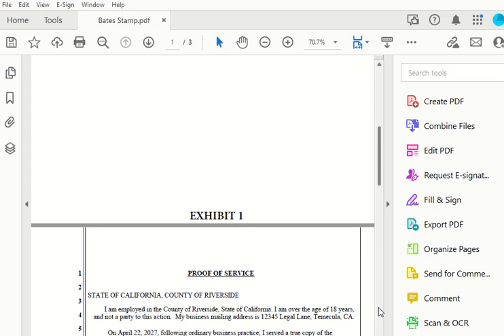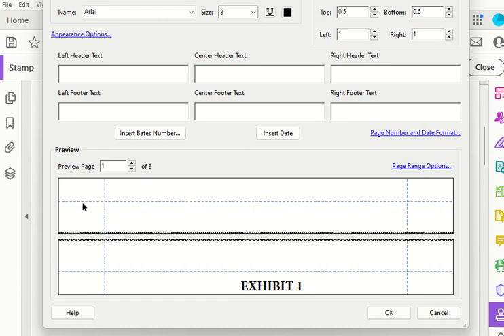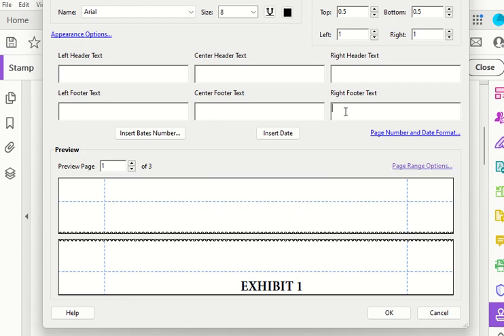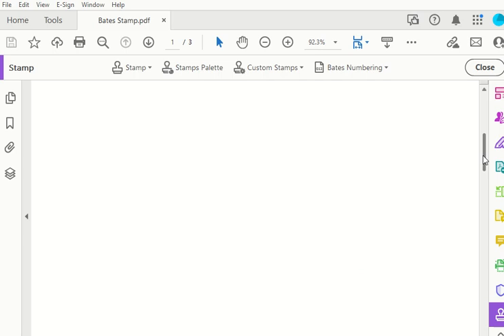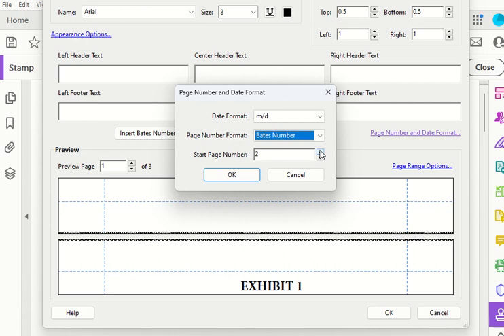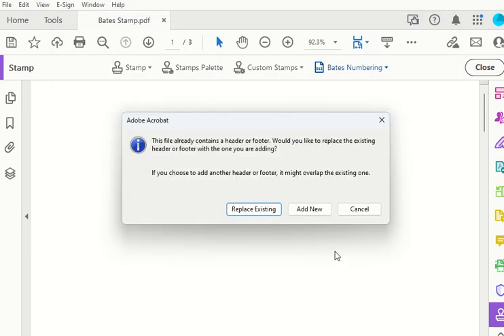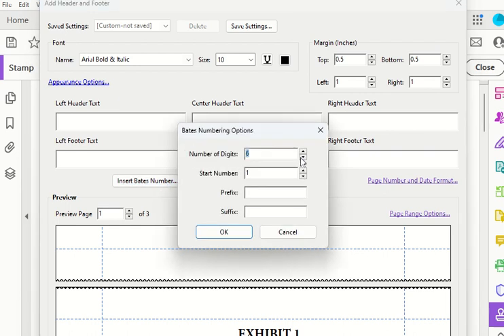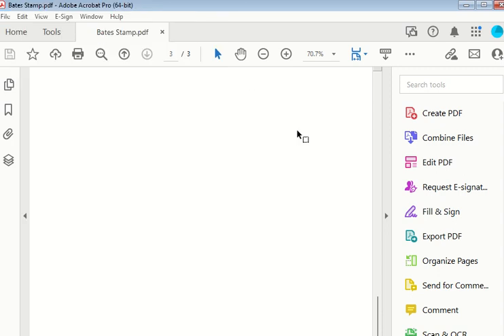How To Do Bates Numbering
How do I type on a PDF in a format that will number pages as a stamp? Bates numbering is a skill to be learned.